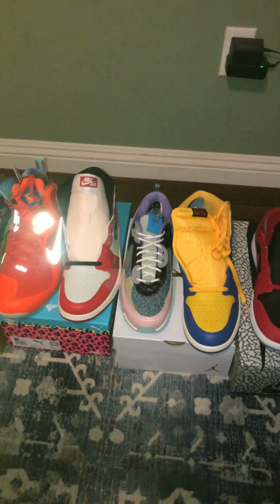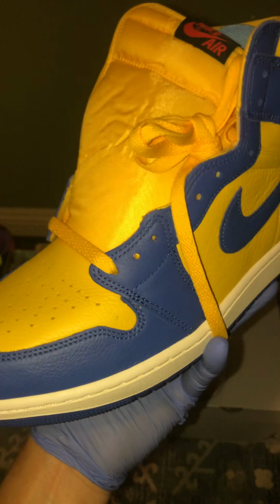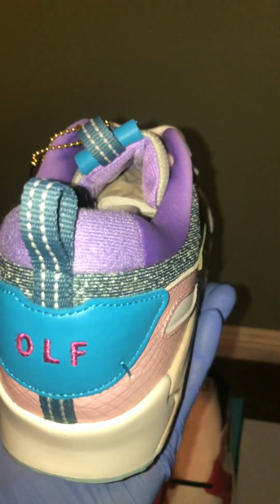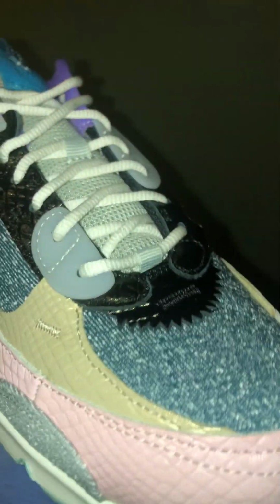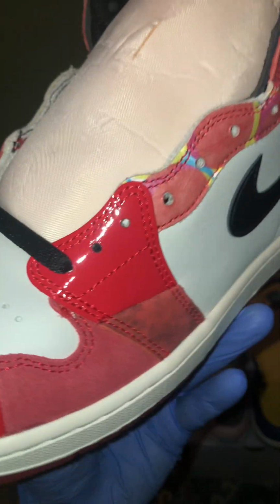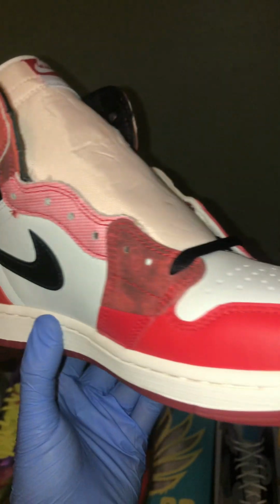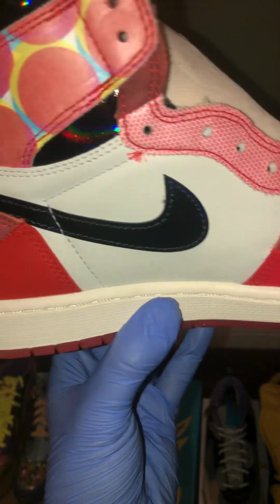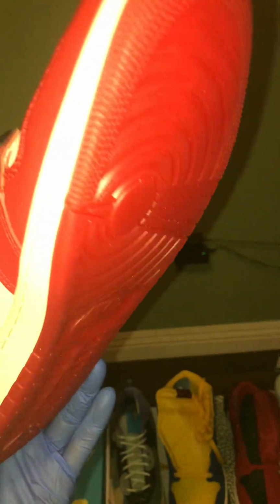Sneaker collection chasing jordanngrail review must see